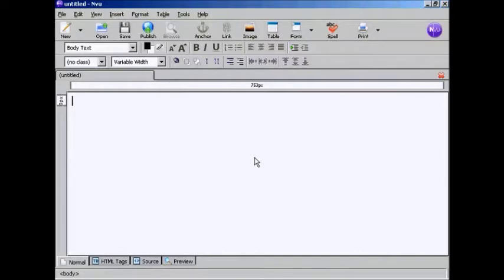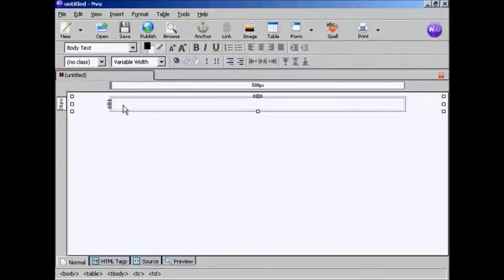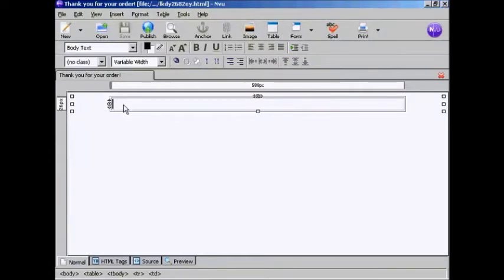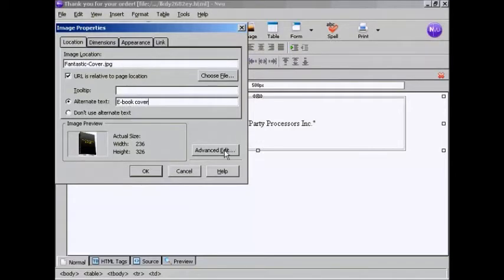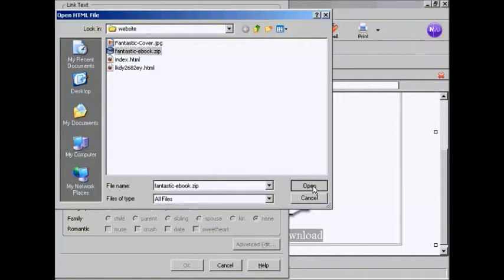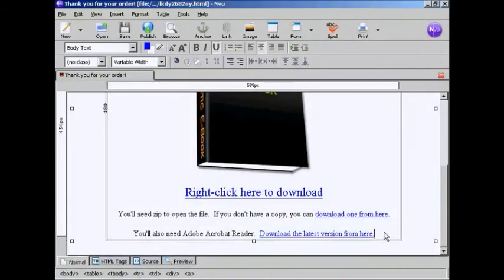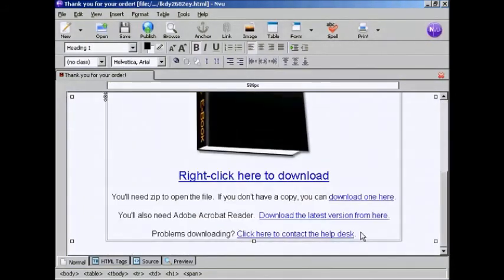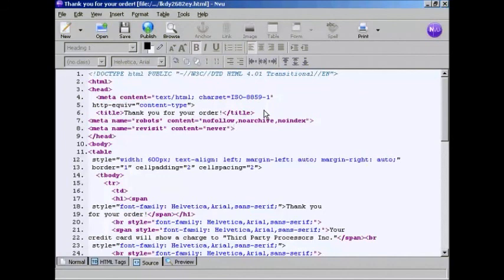Create a download page